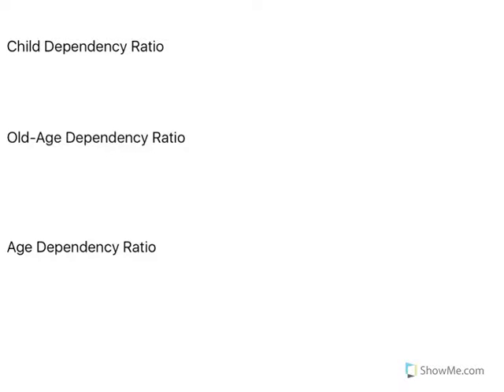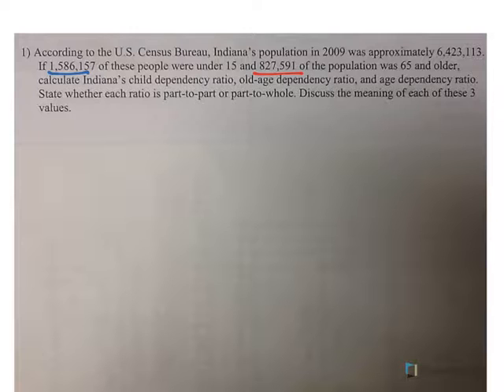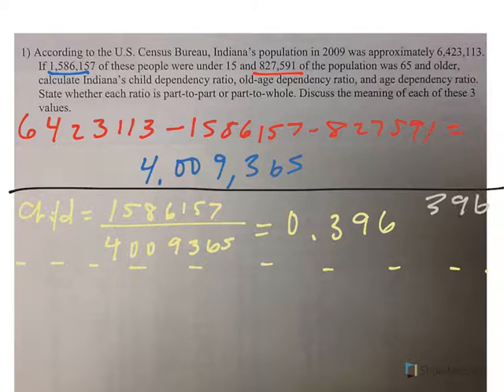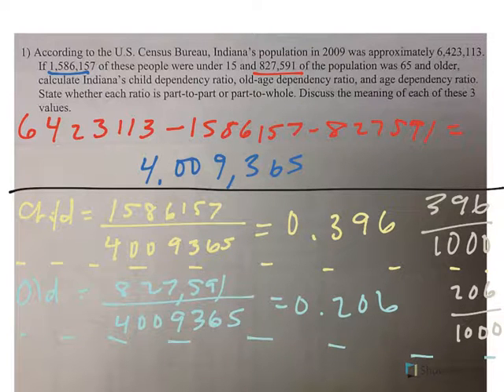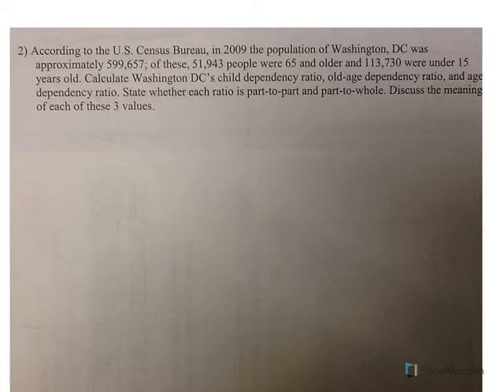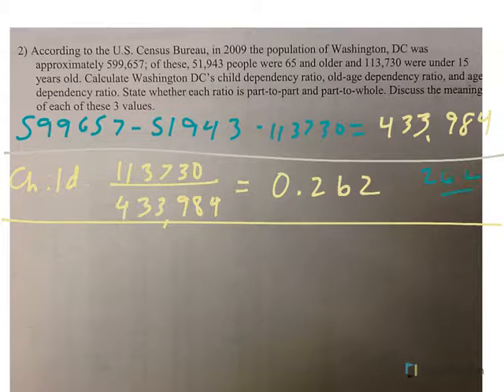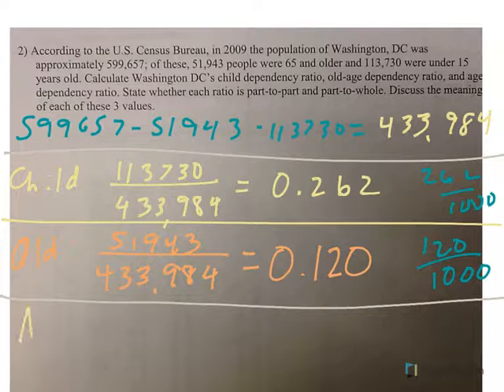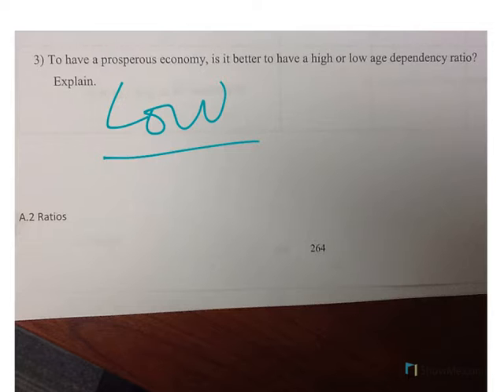Age Dependency Ratios (080-2)